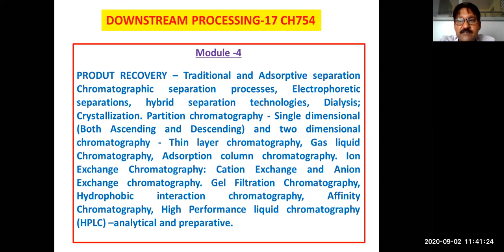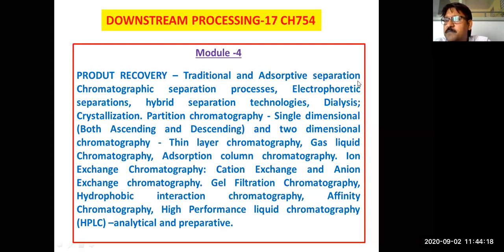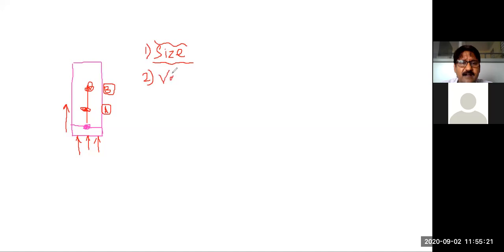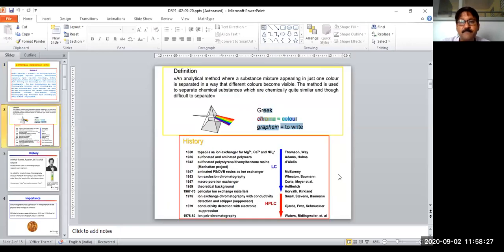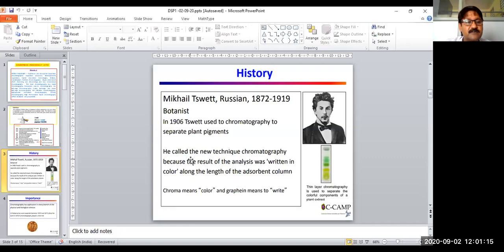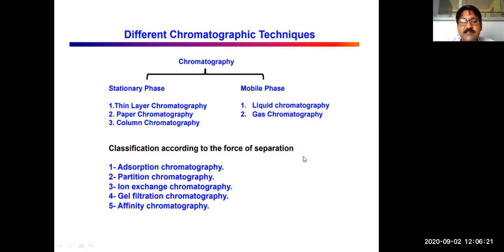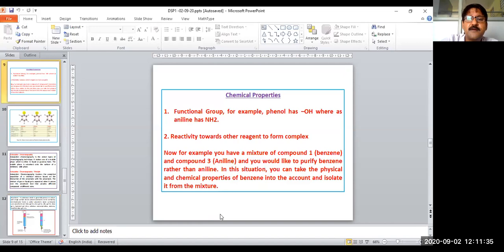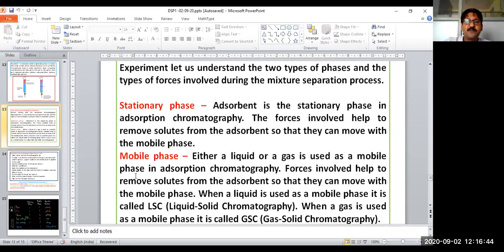Product Recovery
Traditional and Adsorptive separation Chromatographic separation processes